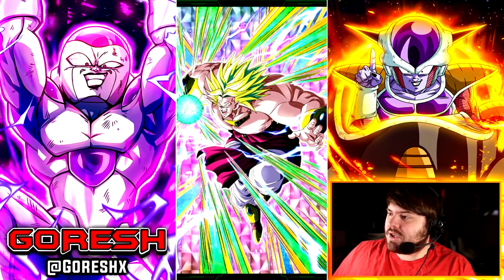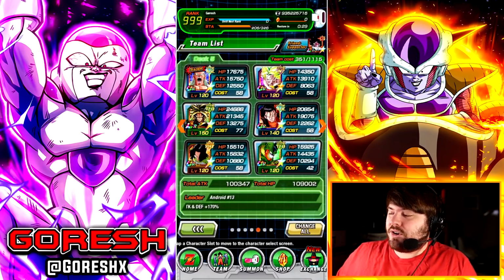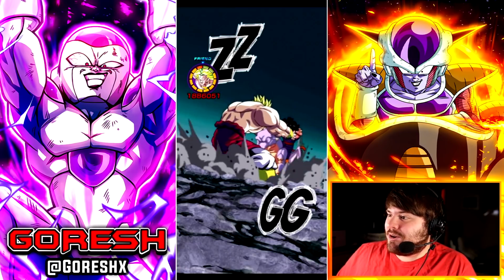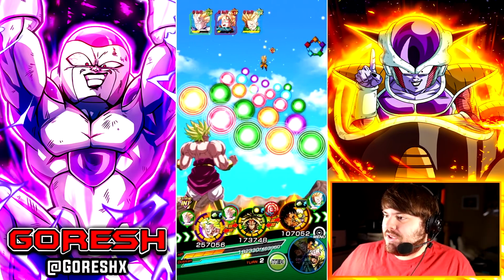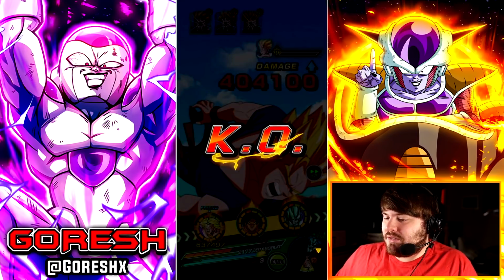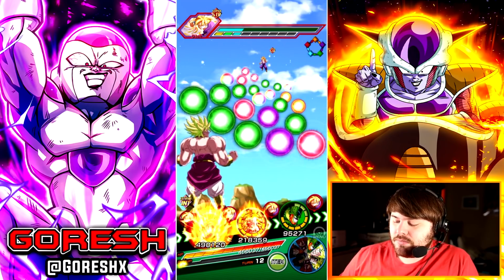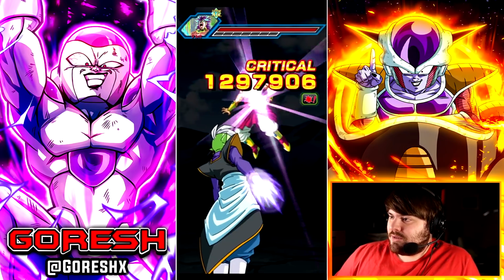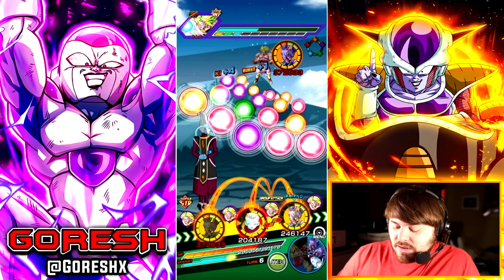(Dokkan Battle) Dokkan Fest INT LSSJ Broly at 55% is an Absolute BEAST! No Dupes Needed!